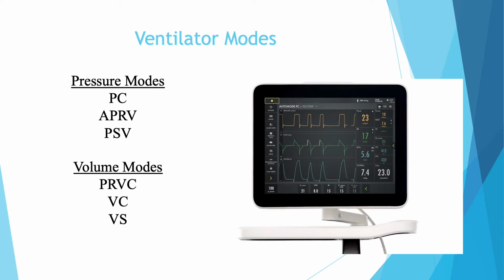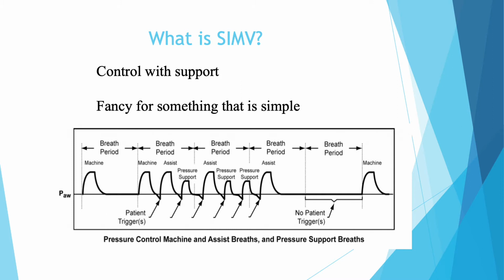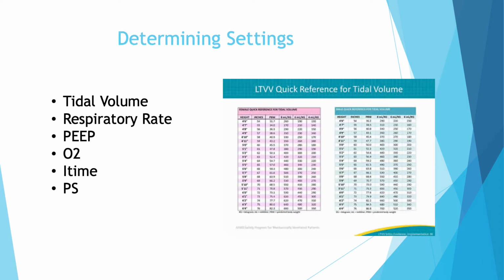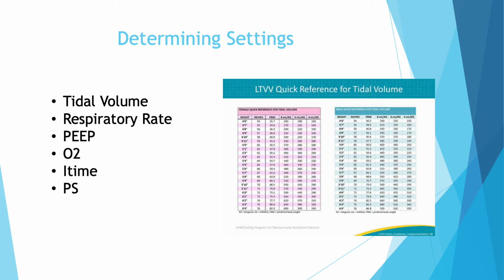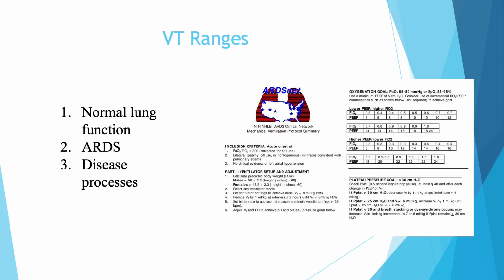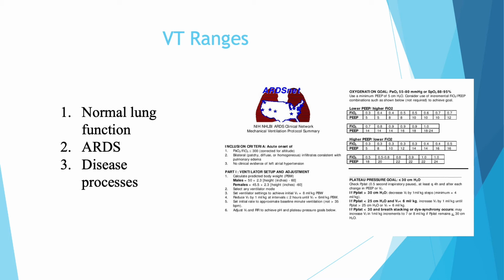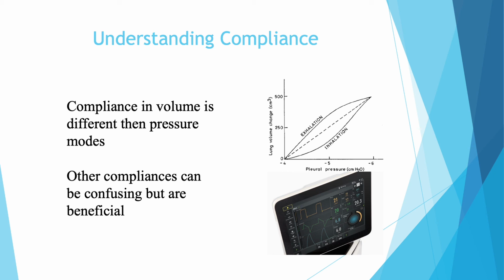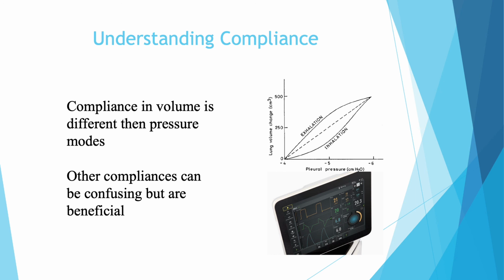Module 2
Intro to mechanical ventilation